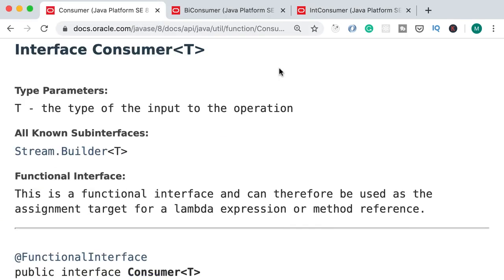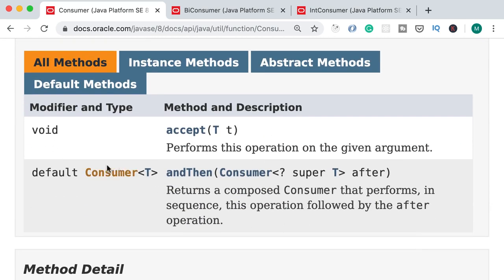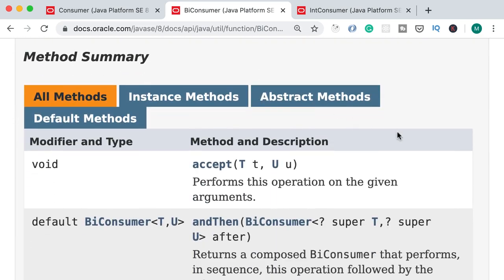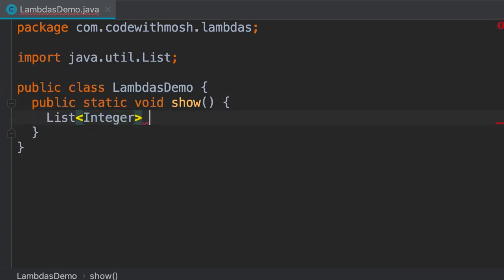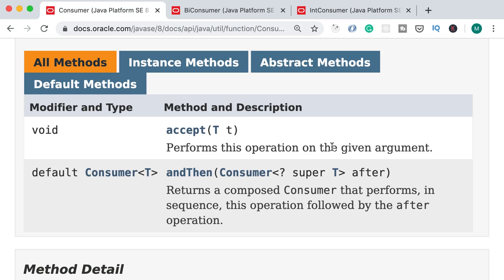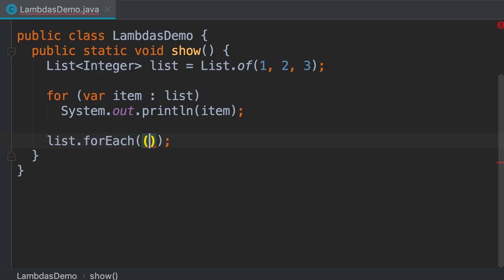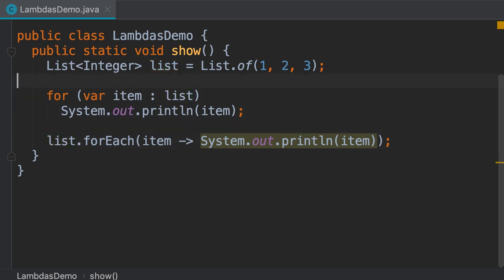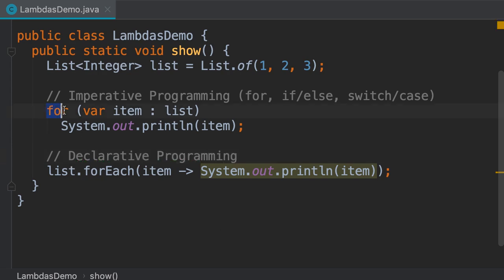169 The Consumer Interface